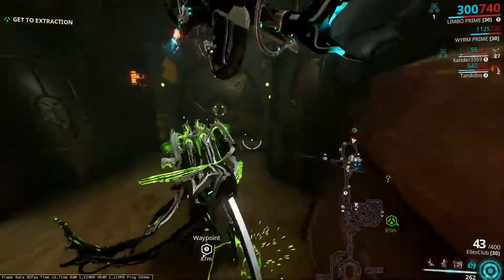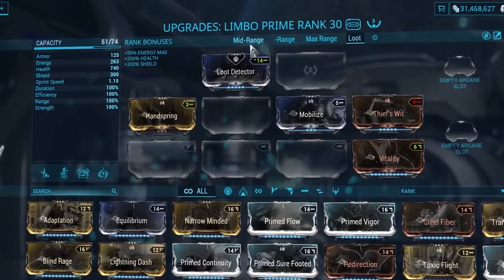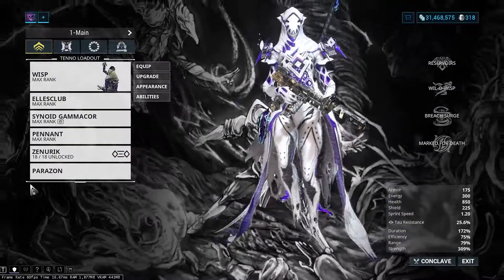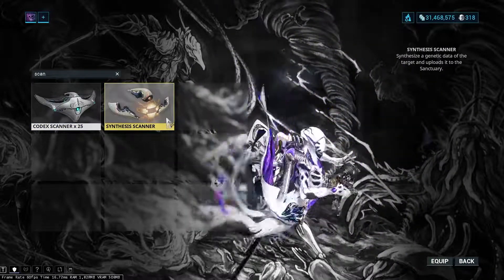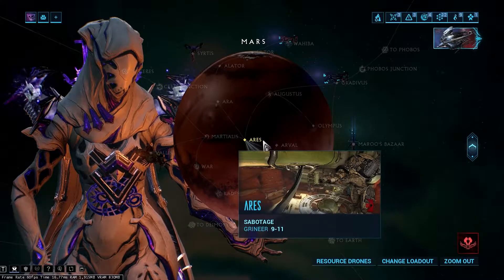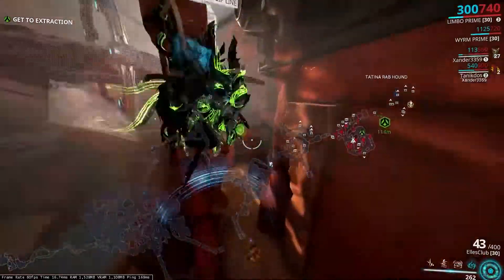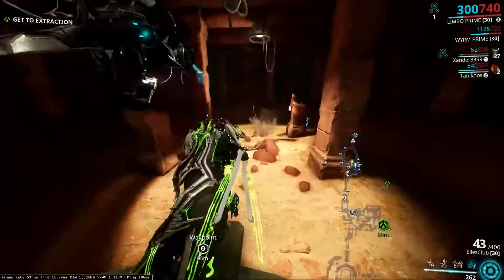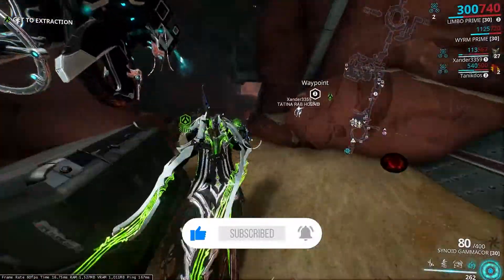How to find Cephalon Fragments on Mars (2022) - Warframe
How to find Cephalon Fragments on Mars for Phobos Junction